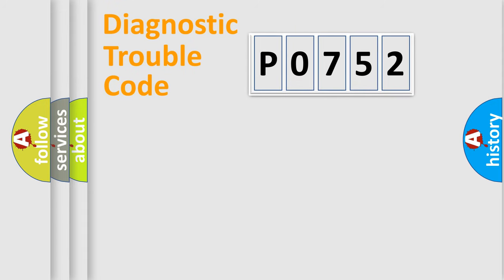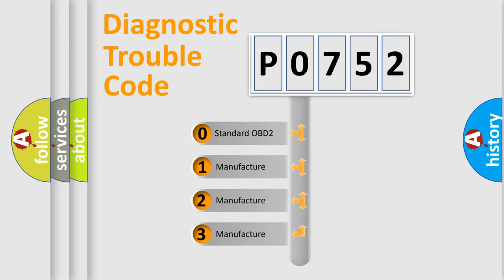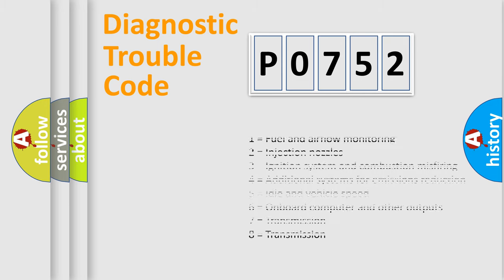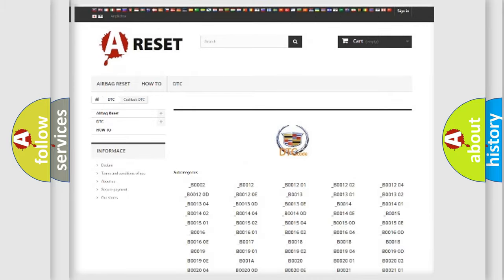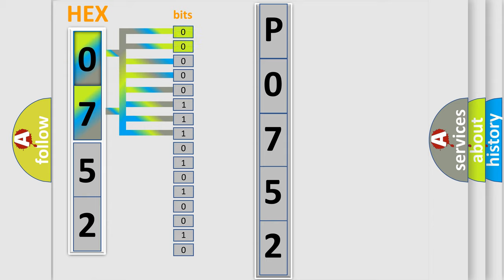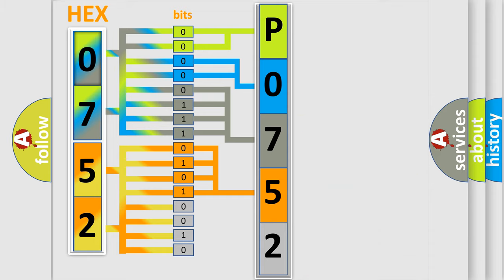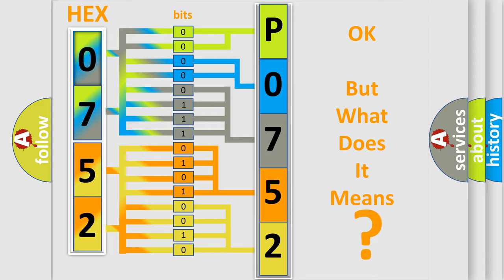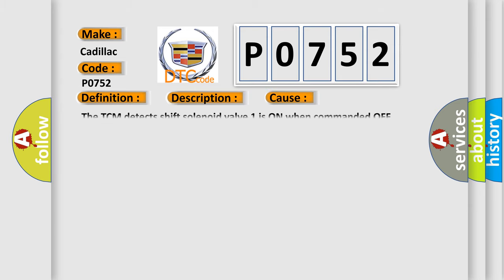DTC cadillac P0752 Short Explanation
Contents:
0:21 Basic DTC analysis according to OBD2 protocol standard.
1:48 Insight into programming
2:58 A diagnostically understandable description of the Diagnostic Trouble Code
3:05 Basic error definition

Make:
Cadillac
Code:
P0752
Definition:
Shift Solenoid (SS) 1 Valve Performance - Stuck On
Description:
EVT 1 or EVT 2 is commanded.
Cause:
The TCM detects shift solenoid valve 1 is ON when commanded OFF.